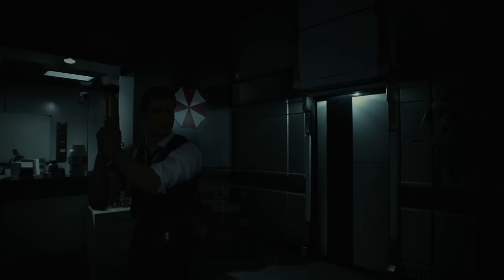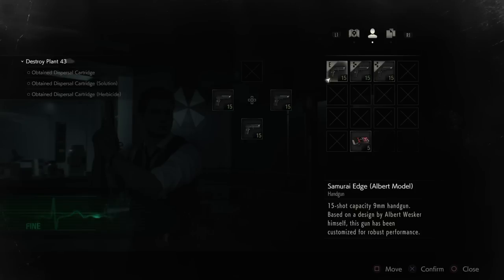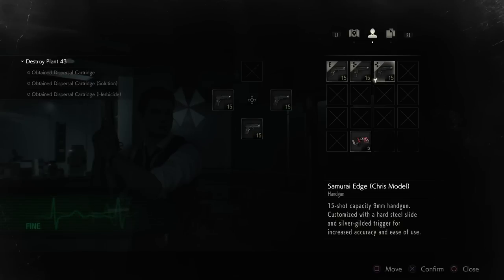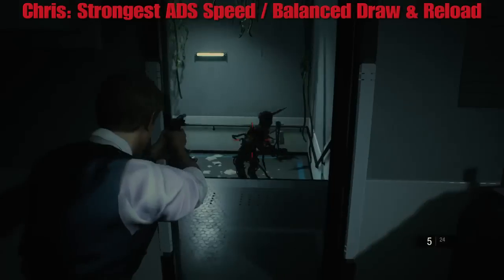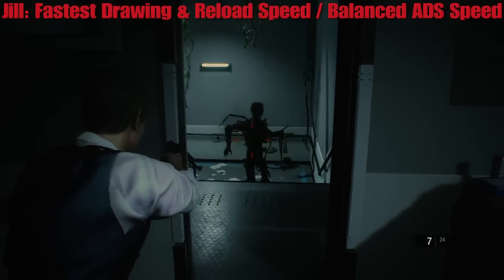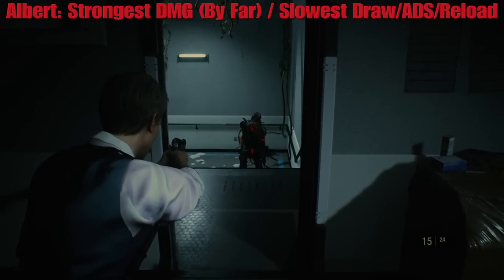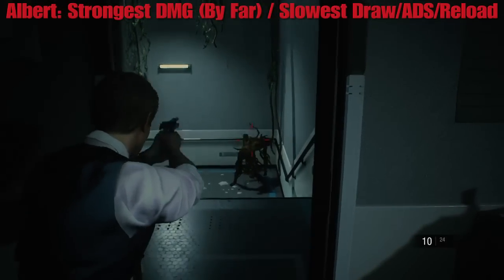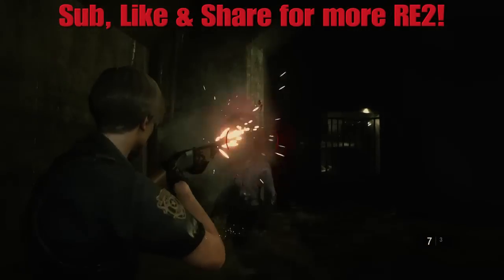Resident Evil 2 - Samurai Edge Comparison (Full Test on HARDCORE)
Greetings Officers

In this video I will be comparing the three Samurai Edges that came as DLC with the game's pre-orders. I will be starting with a general introduction and then proceed to test damage values for Chris', Jill's and Albert's in this order.

Watch the full length for the details.

I will be covering all I can get my hands on in Resident Evil 2 (2019)